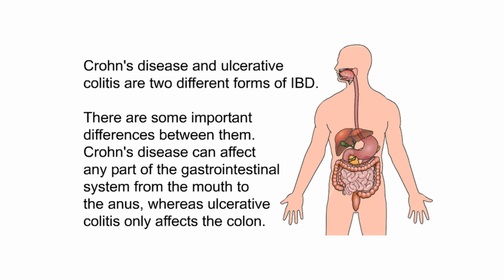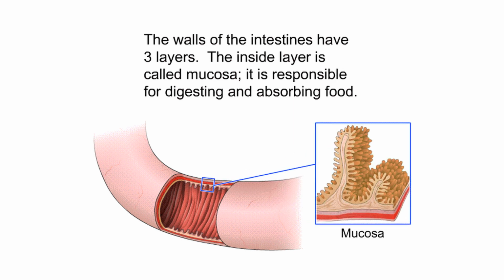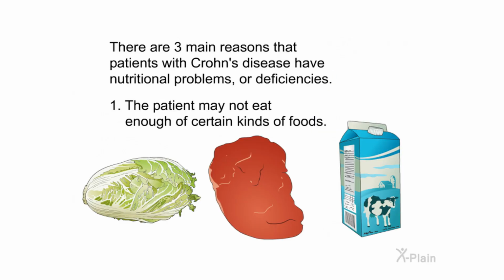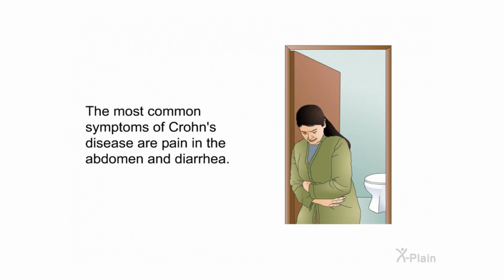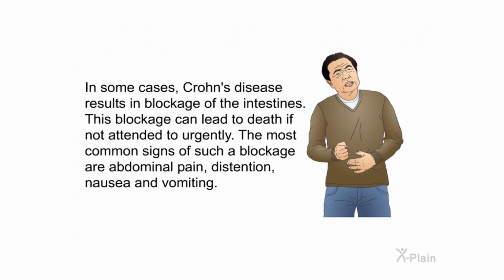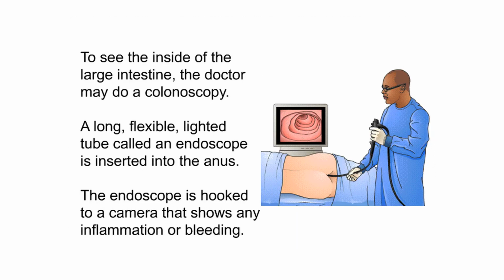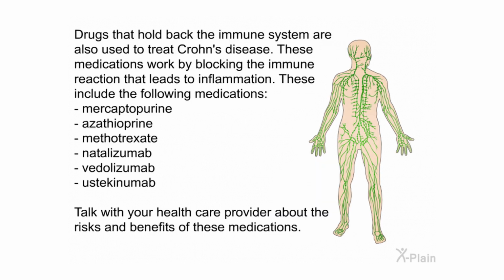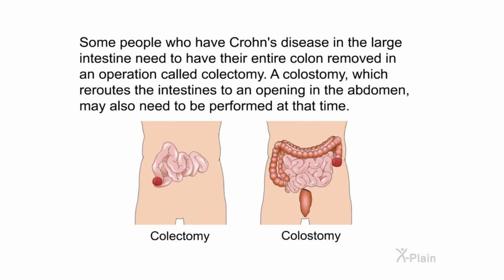Crohn's Disease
This patient education program reviews Crohn's disease, an inflammatory intestinal condition.  Included are the following sections:  Anatomy, Crohn's Disease, Causes & Symptoms, Diagnosis, Treatment Options, Nutrition, and Pregnancy.

Sections:
00:00 - Start
00:29 - Introduction
01:39 - Anatomy
03:08 - Crohn's Disease
05:23 - Causes & Symptoms
08:20 - Diagnosis
10:24 - Treatment Options
14:10 - Nutrition
14:46 - Pregnancy
15:15 - Summary
15:53 - End

ge150107 Crohn's Disease